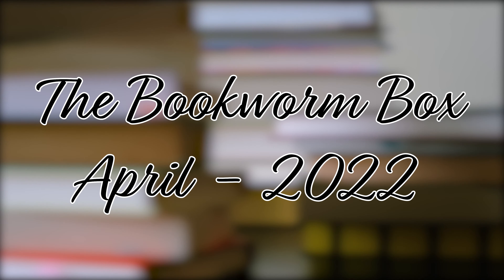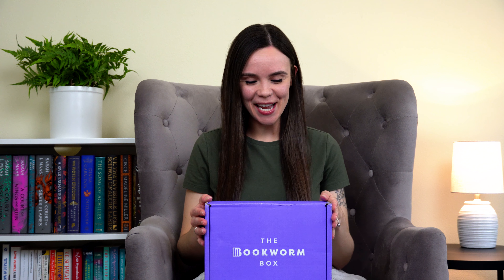The Bookworm Box UNBOXING | April 2022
Unboxing of 'Sawg-Tastic' Bookworm Box for April 2022